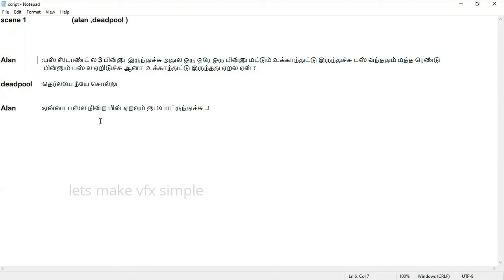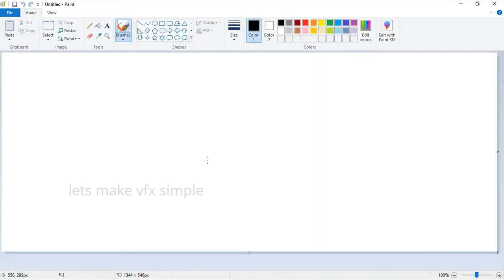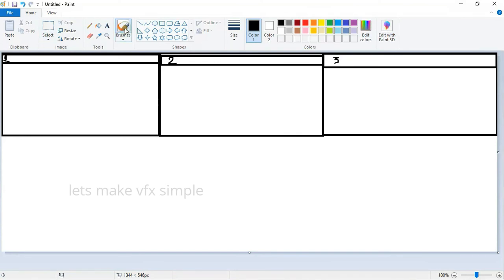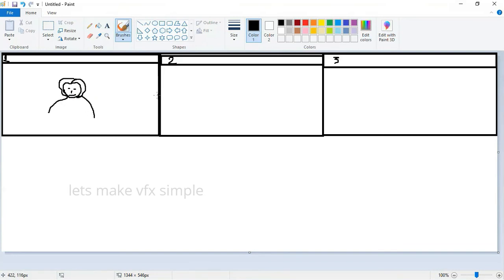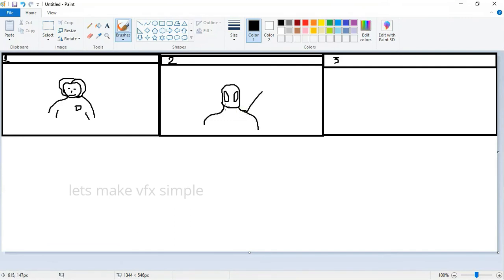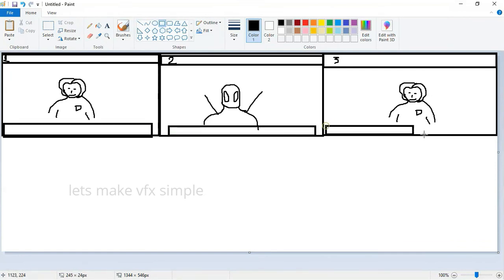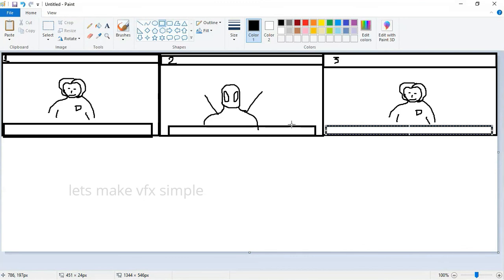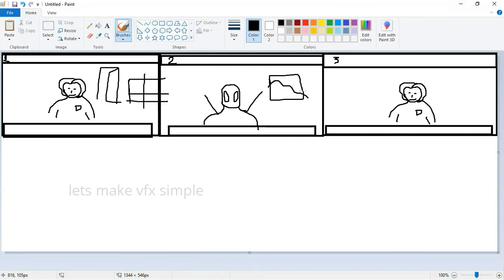CARTOON VIDEO MAKING step 2: Scripting and story boarding | cat toonz | lets make vfx simple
In this video you will learn how to make a script and storyboard for simple cartoon video like cat toonz youtube channel...